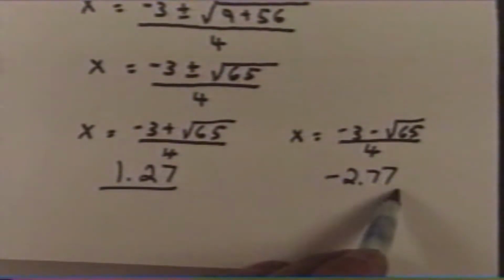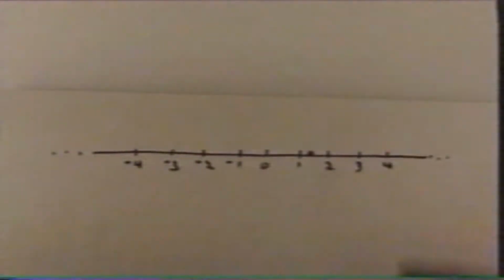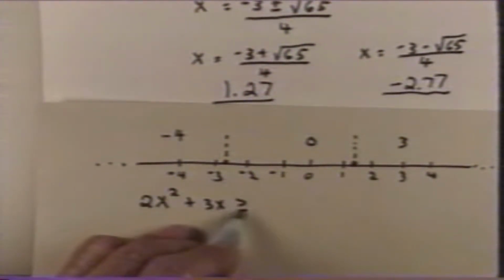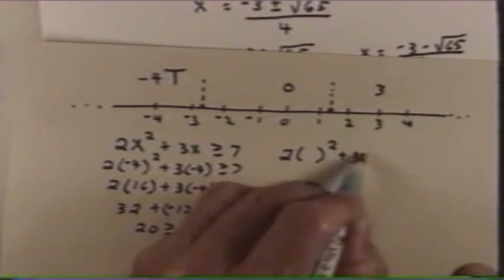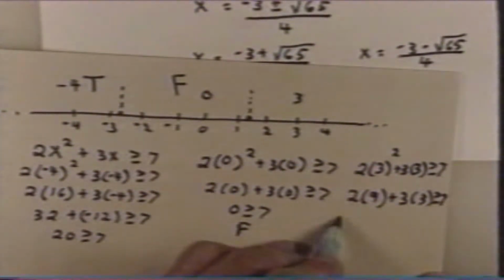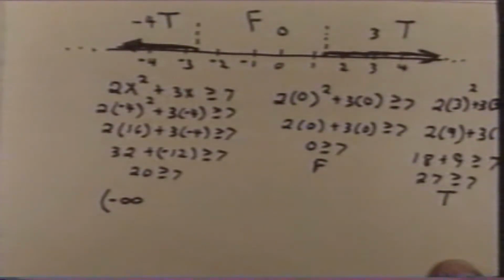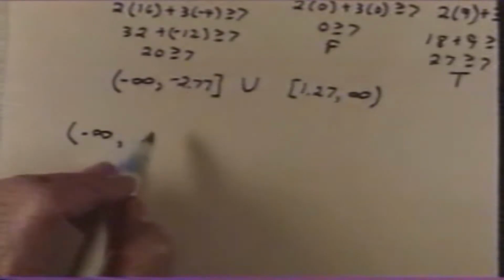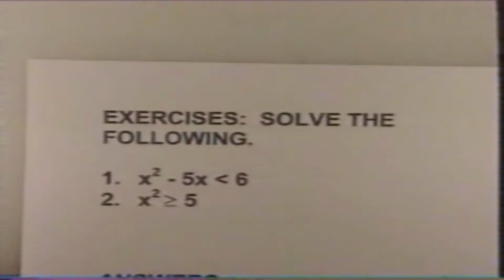Quadratic Inequalities Pt4